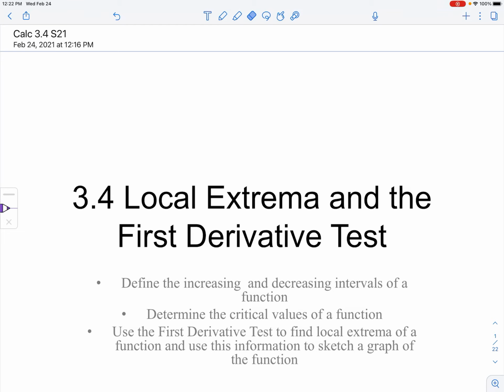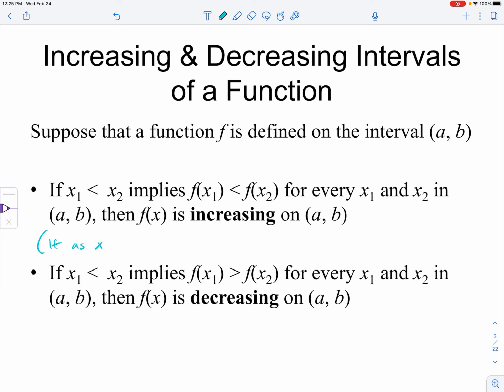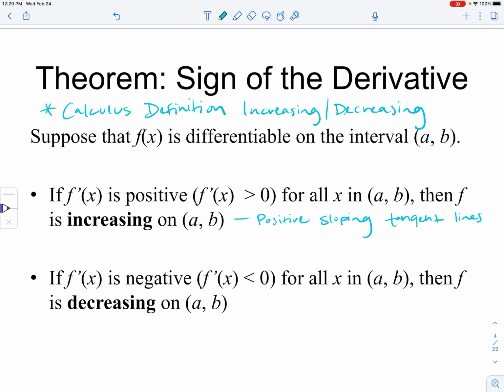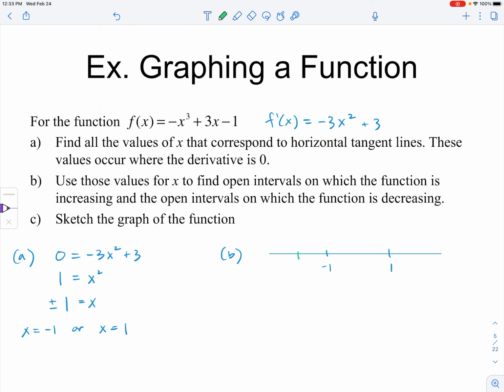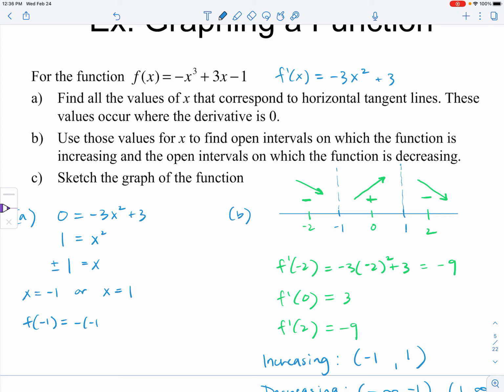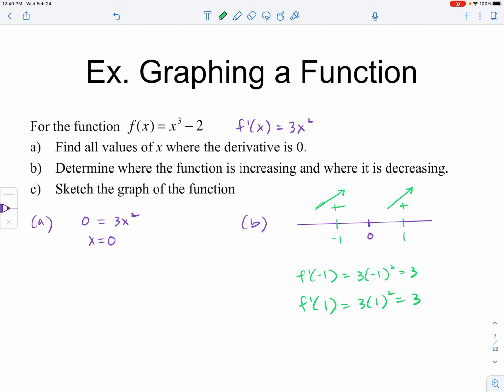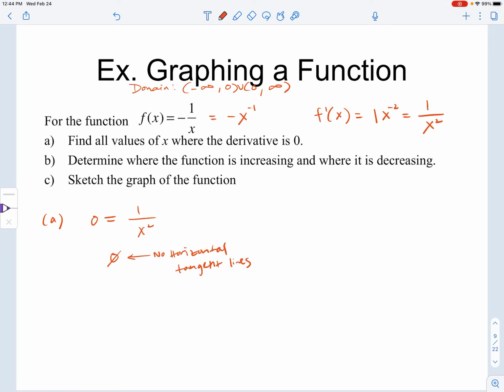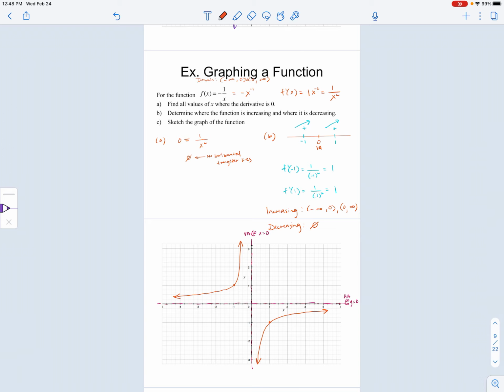Calc 3.4 (Part 1)